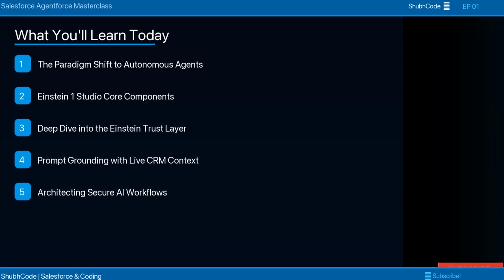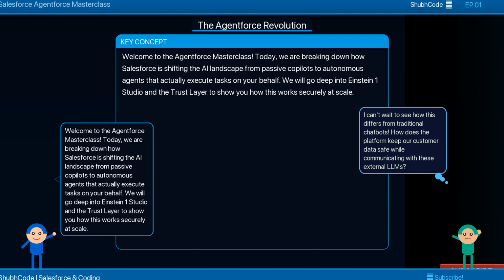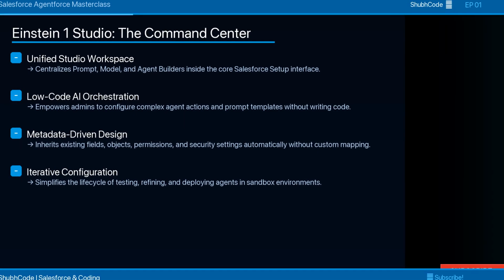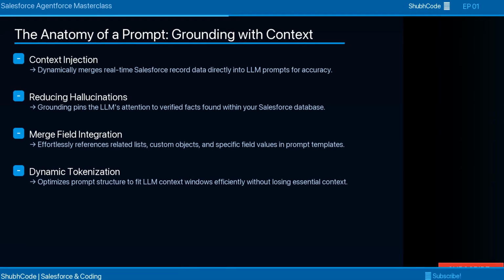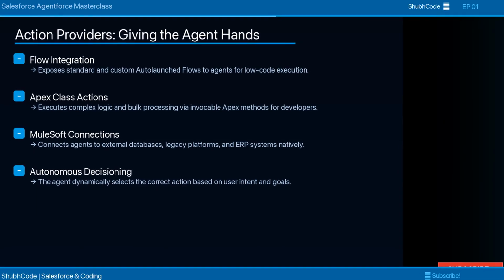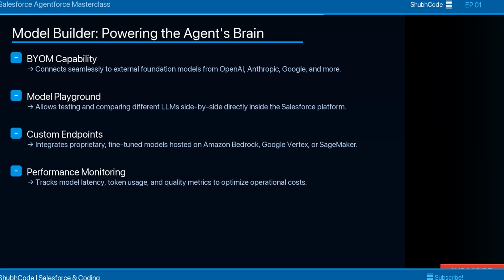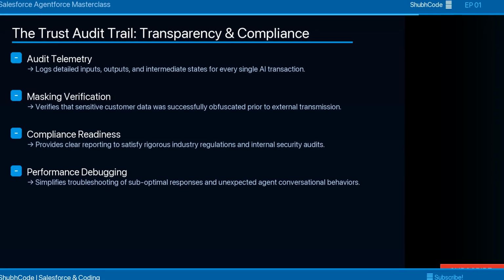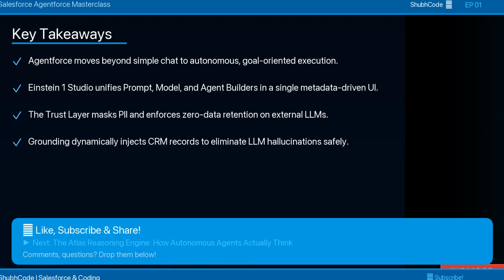Salesforce Agentforce Masterclass Ep 1: Einstein 1 Studio & Trust Layer Architecture Deep Dive! 🚀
Salesforce Agentforce Masterclass — Episode 1: The Agentforce Revolution

The Agentforce Revolution | Einstein 1 Studio & Trust Layer Deep Dive

In this video, we cover:
  • The Paradigm Shift to Autonomous Agents
  • Einstein 1 Studio Core Components
  • Deep Dive into the Einstein Trust Layer
  • Prompt Grounding with Live CRM Context
  • Architecting Secure AI Workflows

Key Takeaways:
  - Agentforce moves beyond simple chat to autonomous, goal-oriented execution.
  - Einstein 1 Studio unifies Prompt, Model, and Agent Builders in a single metadata-driven UI.
  - The Trust Layer masks PII and enforces zero-data retention on external LLMs.
  - Grounding dynamically injects CRM records to eliminate LLM hallucinations safely.

Timestamps:
00:00 Intro
00:16 Agenda
00:38 Expert Overview
01:12 Intro to Agentforce & The Einstein 1 Platform
01:55 Einstein 1 Studio: The Command Center
02:39 Inside the Einstein Trust Layer
03:20 The Anatomy of a Prompt: Grounding with Context
04:02 Action Providers: Giving the Agent Hands
04:42 Model Builder: Powering the Agent's Brain
05:23 Metadata: The Secret Sauce of Agentforce
06:05 The Trust Audit Trail: Transparency & Compliance
06:47 Summary & Takeaways

NEXT: The Atlas Reasoning Engine: How Autonomous Agents Actually Think